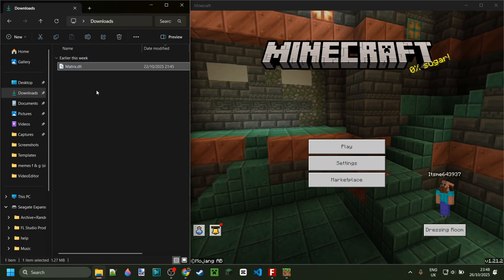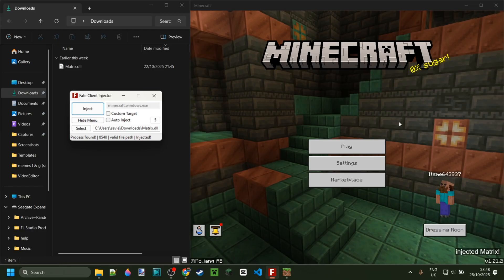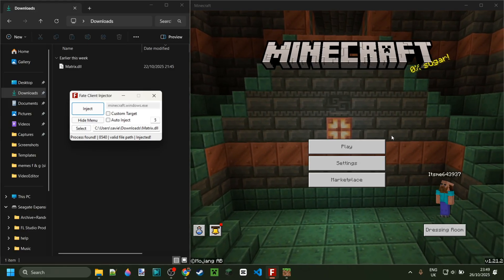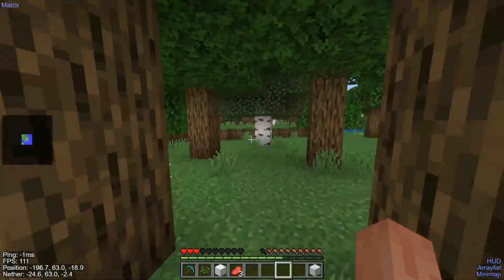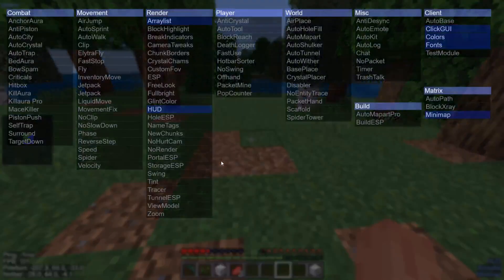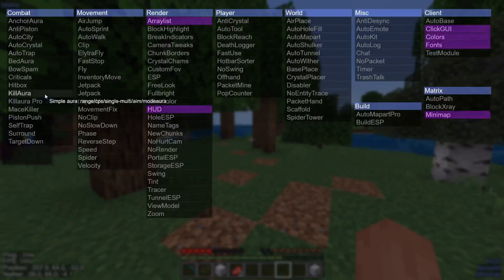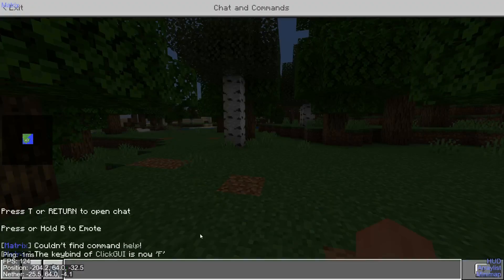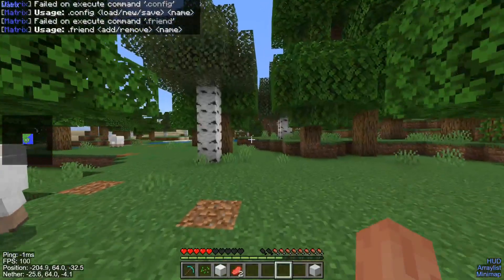Download: Matrix Client Minecraft Bedrock Edition 1.21.2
In this video, the Pigeon shows you how to download & use Matrix client for Minecraft Bedrock Edition 1.21.2

Matrix Client 1.21.2